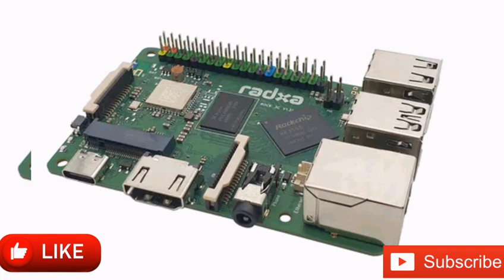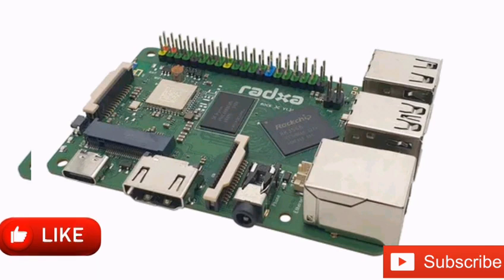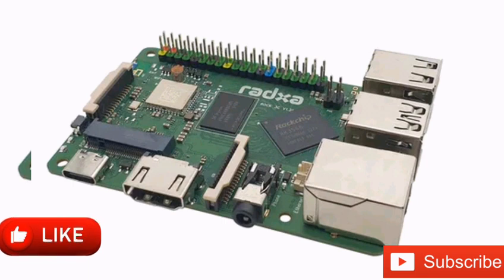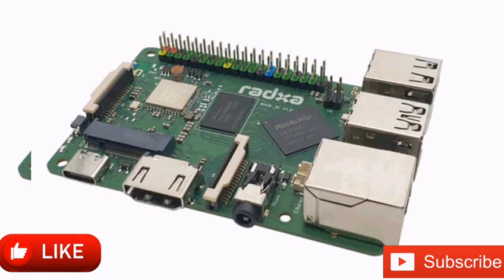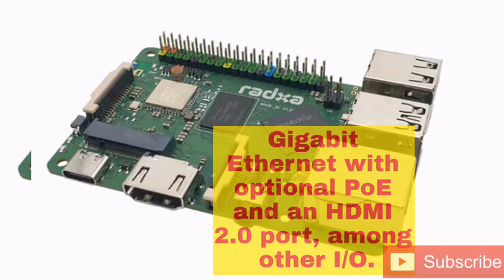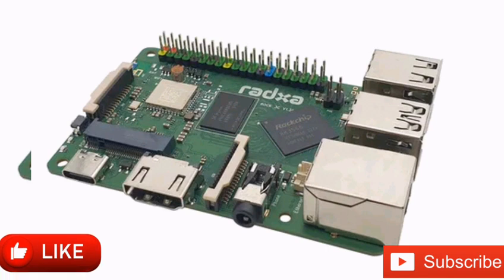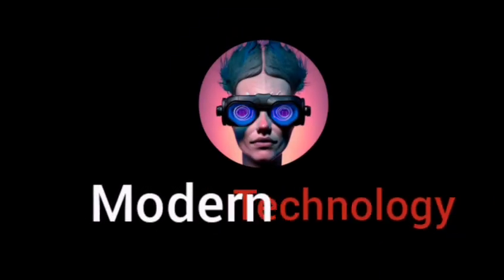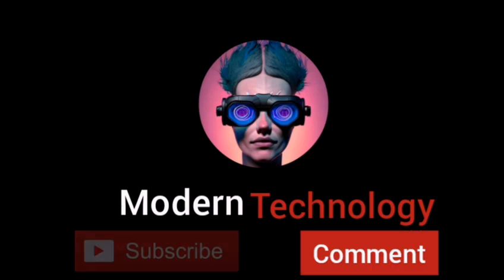Radxa ROCK 3 Model C: New single-board computer debuts from US$39